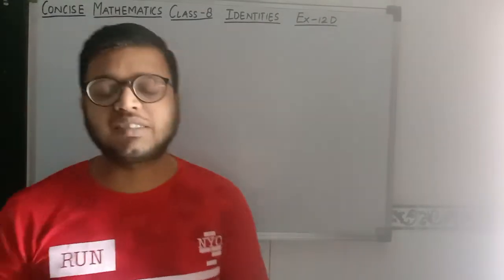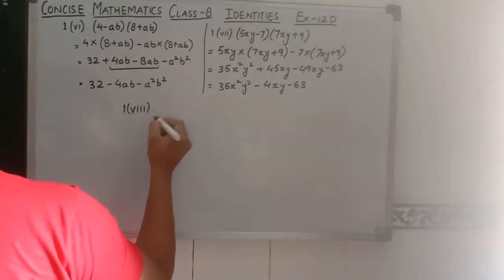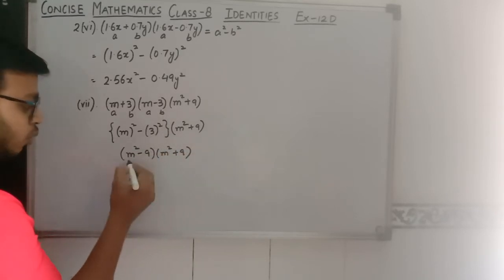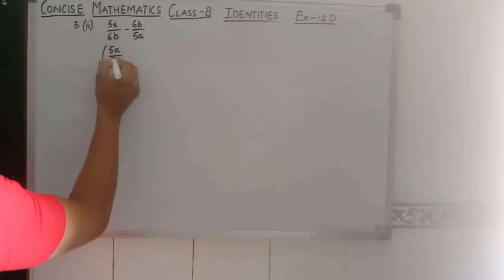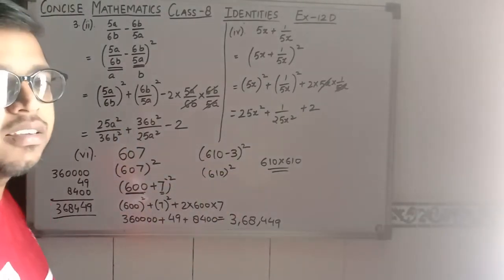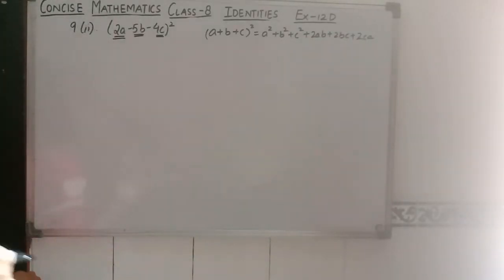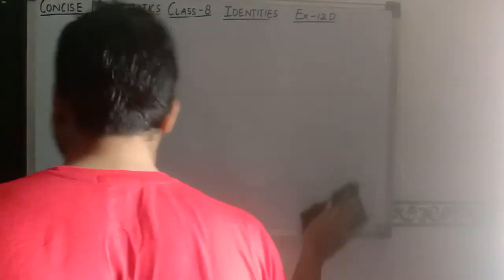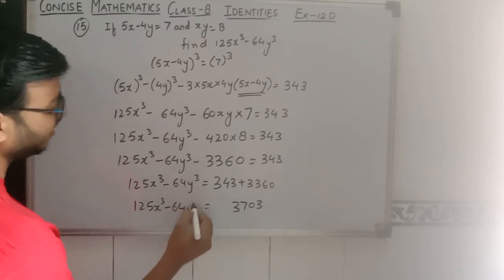Concise Mathematics Class 8 IDENTITIES EX 12 D